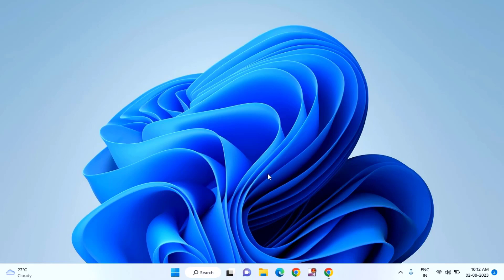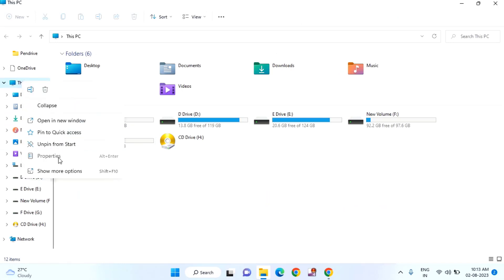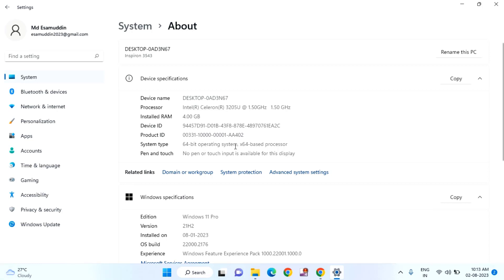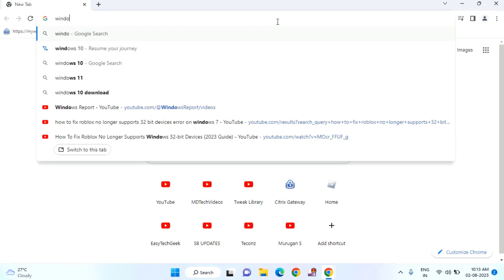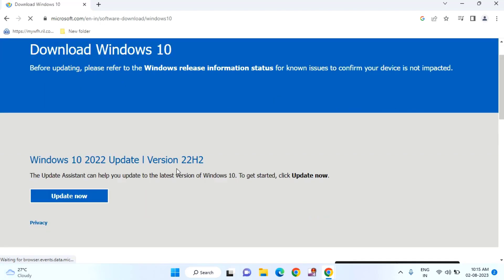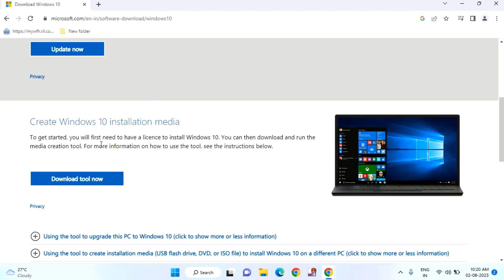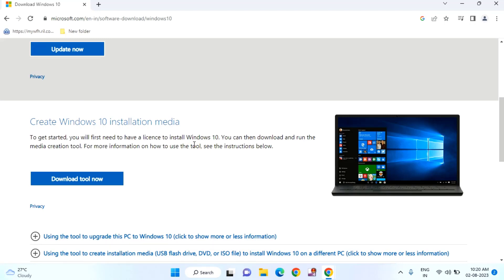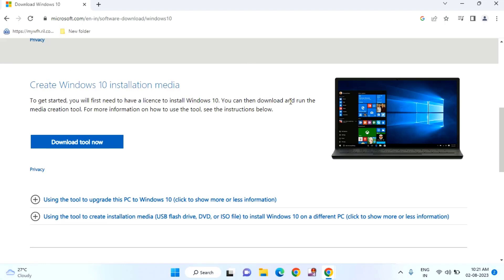Fix Roblox No Longer Supports Windows 32-bit Devices | Roblox no Longer Support 32 bit 2023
Fix Roblox No Longer Supports Windows 32-bit Operating System
Roblox no Longer Support 32 bit 2023